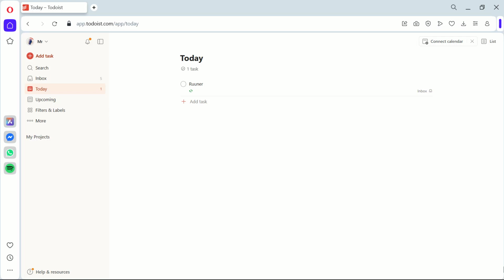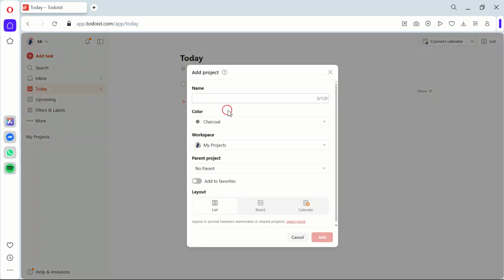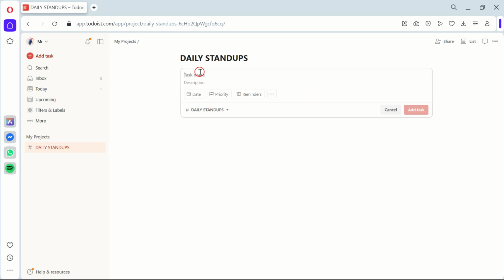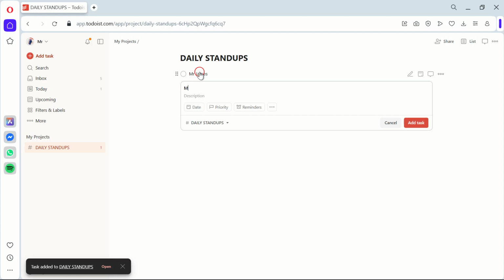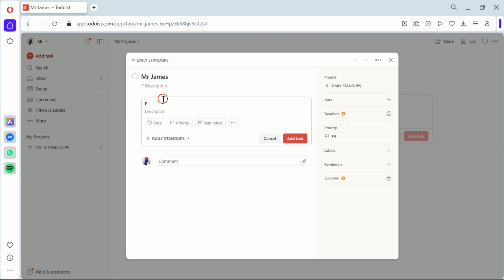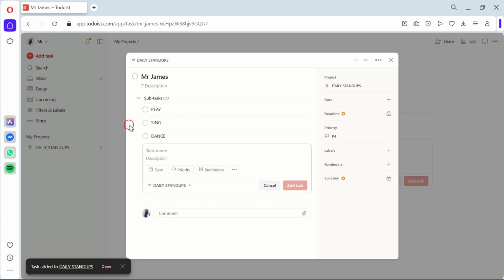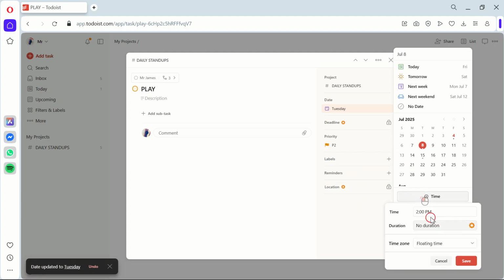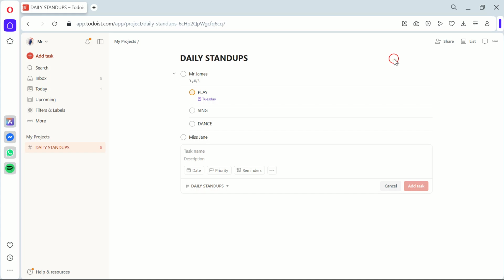How To Organize Daily Standups With TODOIST (Complete 2025 Guide)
Welcome to this comprehensive How To Organize Daily Standups With TODOIST(Complete 2025 Guide) tutorial! In this detailed guide, I'll walk you through everything you need to know about How To Organize Daily Standups With TODOIST(Complete 2025 Guide).

 What You'll Learn in This How To Organize Daily Standups With TODOIST(Complete 2025 Guide) Tutorial:
• Complete step-by-step instructions for How To Organize Daily Standups With TODOIST(Complete 2025 Guide)

Whether you're a complete beginner or looking to improve your skills, this How To Organize Daily Standups With TODOIST(Complete 2025 Guide) tutorial covers everything from basic concepts to advanced strategies. I've designed this guide to be easy to follow, practical, and immediately actionable.

 Why This How To Organize Daily Standups With TODOIST(Complete 2025 Guide) Tutorial is Different:

 Perfect for:
• Beginners who want to learn How To Organize Daily Standups With TODOIST(Complete 2025 Guide) from scratch

Questions? Drop them in the comments below! I read every comment and try to respond to as many as possible.

• Share with anyone who might benefit from learning How To Organize Daily Standups With TODOIST(Complete 2025 Guide)